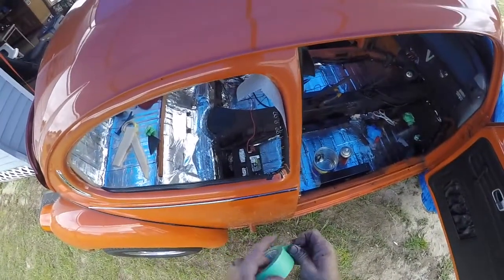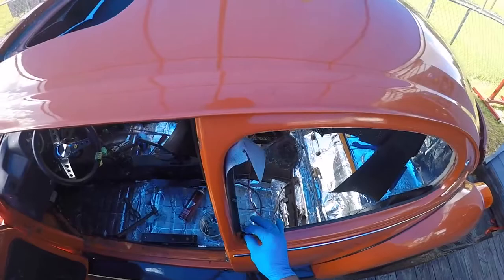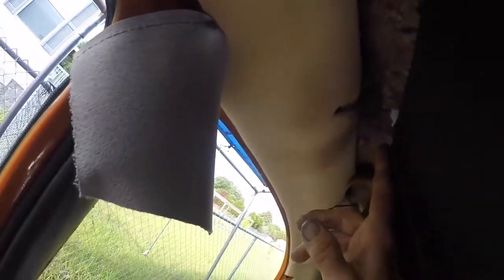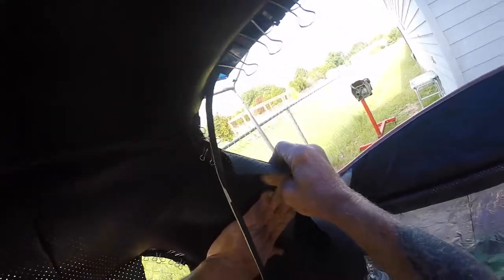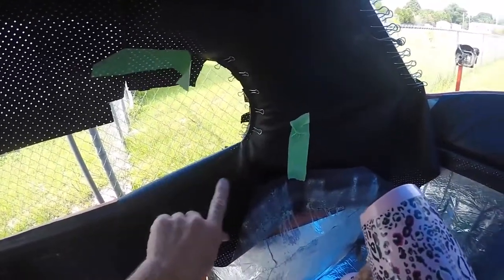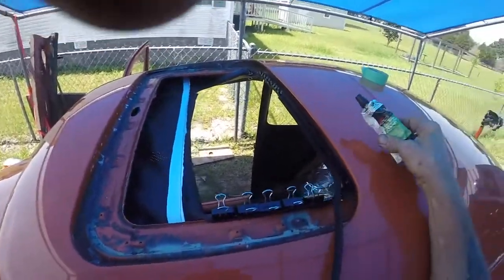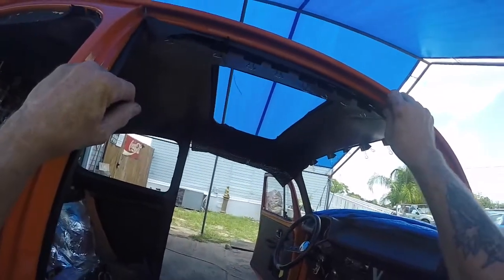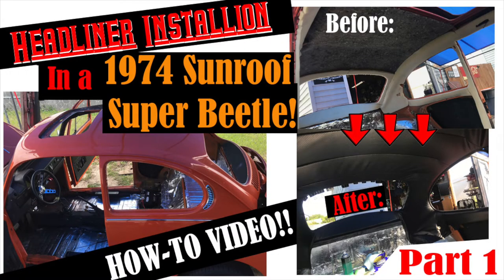HEADLINER INSTALLATION IN A VW (74') SUNROOF SUPER BEETLE : How-To! ~ Part 2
(Click Here If you are in need of VW Services Or a Possible Restoration for your Classic VW(s)!                                            [Central Florida Area]
~In This Video G-MAN installs a headliner in a 1974 Super Beetle that has a sunroof! In Part 2 he finishes the headliner.

◄What Does Dalton Use To Record?
         GoPro Hero 4  w/External Mic
         GoPro Hero+
         Canon T5 w/18-55

◄Intro(Made By a Friend):
         Jason's